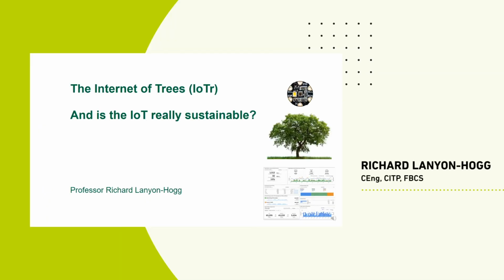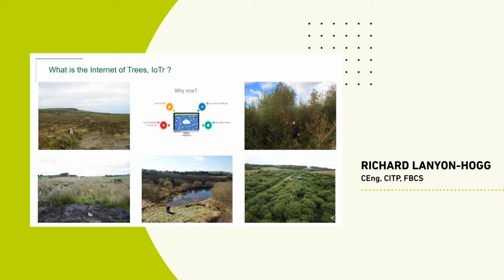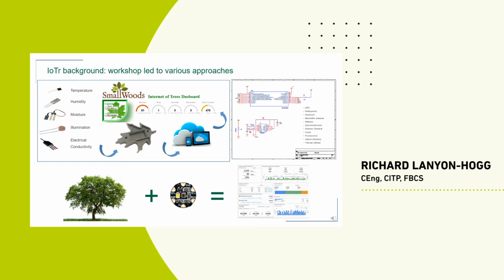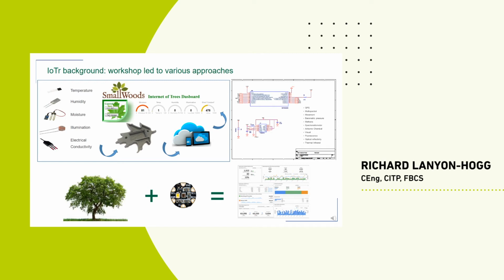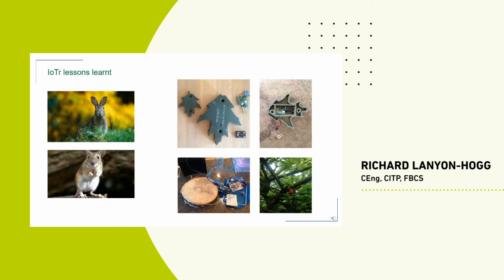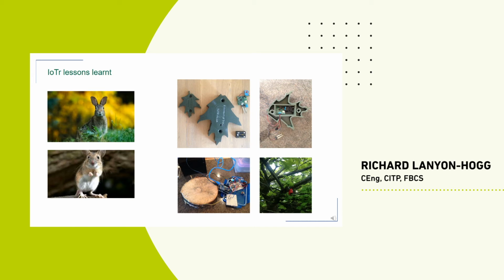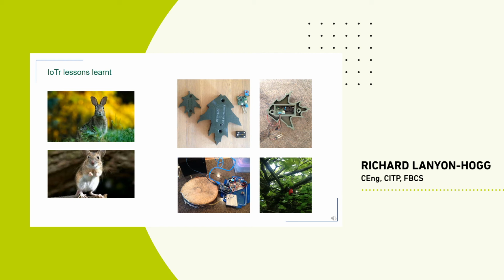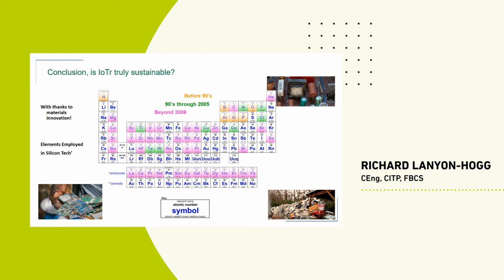The Internet of Threes (Io Tr) and is the IoT really sustainable? | Green IT SG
Richard will discuss The 'Internet of Trees' and lead us on a personal journey as to the challenges of utilizing the Internet of Things, to monitor and assist in the managing of woodlands.
John will consider how much space and soil is needed for the new large data centres – is this a good use of agricultural land and the reduced amount of land to be lost with the raising sea levels.